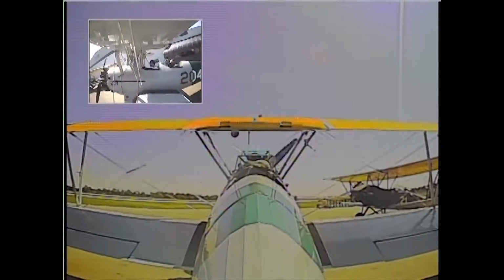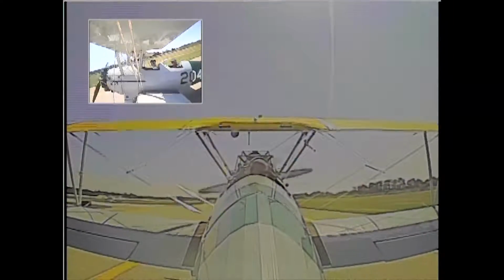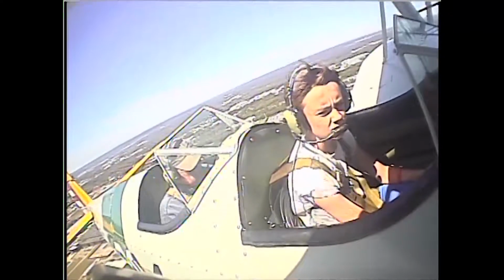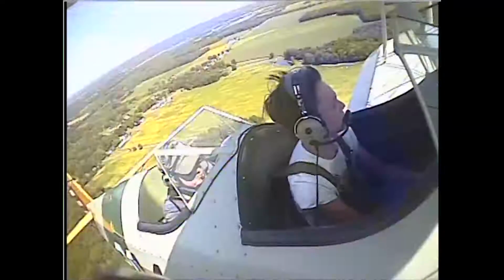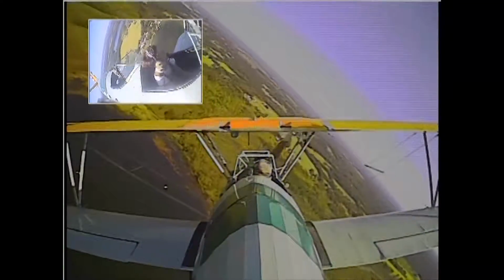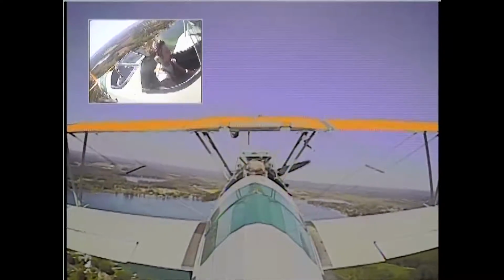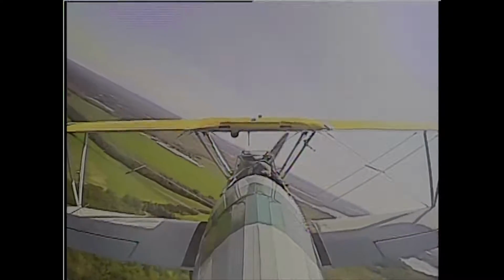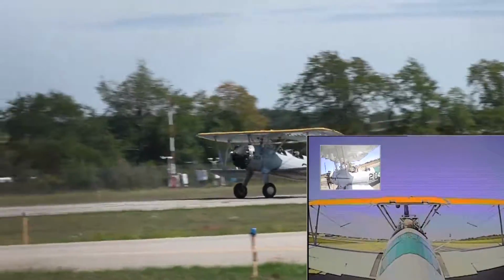Jaxen's flight in a Stearman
Jaxen went for a hands-on flight in a Stearman for his 12th birthday.